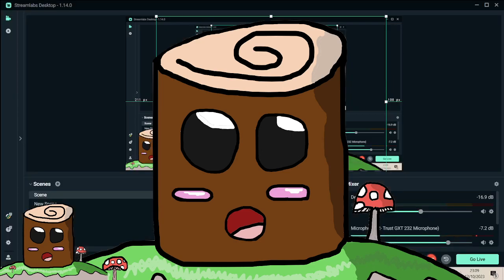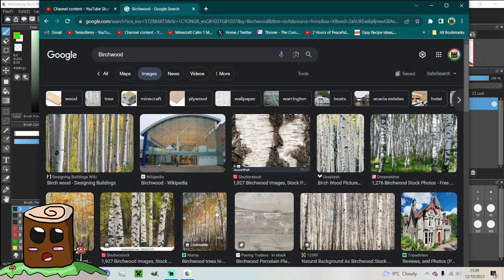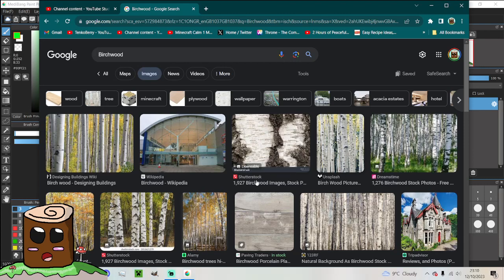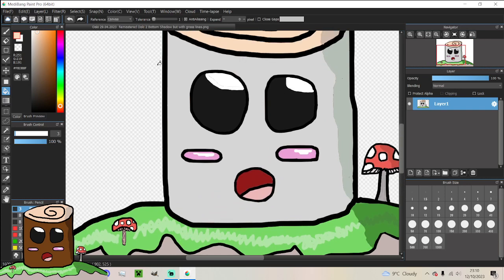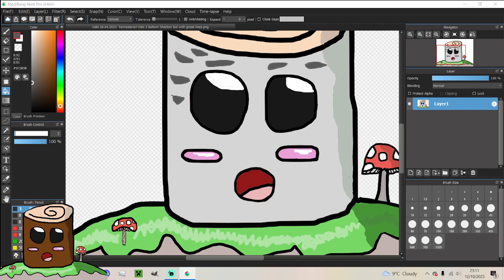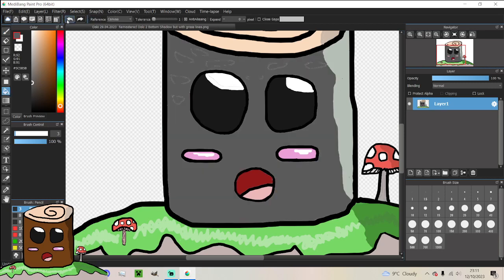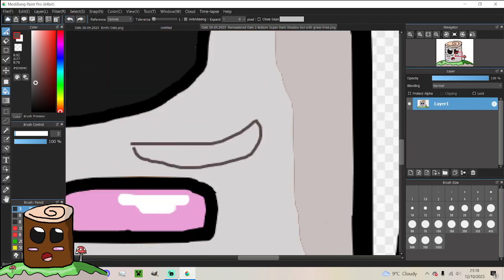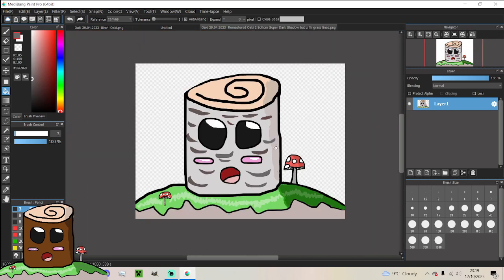TenkoBerry Does Art - Inktober : Birchi The Brich Oaki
Hello and Welcome to TenkoBerry Doing Art series in Today's Episode We Do Some Art We Work on My VTuber Avatar Oaki and Making a Cosplay Of Tje Birch Tree Variant of Our Oaki

(ALL ART IS OWNED AND COPYRIGHTED BY THE OWNER TENKOBERRY
AND TB STUDIOS AKA TENKOBERRY STUDIOS, DO NOT USE ANY OF MY ART Or Re-Upload My ART OR CONTENT on Youtube or other Social Media.)

ART APP: MediaBang

Stay safe and have a nice day or night and have toastie or a apple maybe even some orange juice need to keep up the vitamins bye bye see you next time. :]

Blueberry wolfcub a Minecraft Role-player and plays games on her channel/twitch check her out :